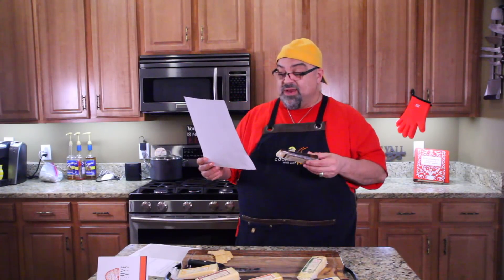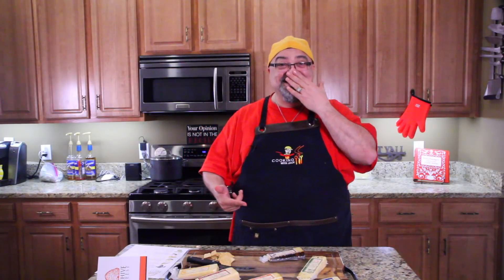Say Cheese!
be sure to sign up for all of the "Food Jack" updates.

Jack Scalfani has been involved in the entertainment industry his whole life. Dj'ing nightclubs, Radio Disc Jockey, Artist Management and now Youtube Producer/Talent and has his own line of sauces, seasoning and beef jerky sold across America. Born and raised in Southern California, he now resides in Nashville, TN.